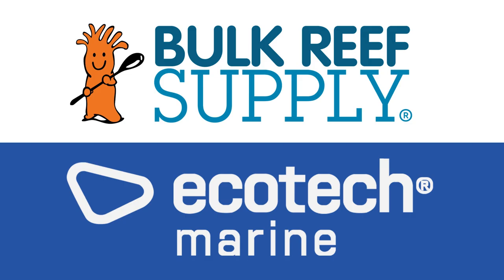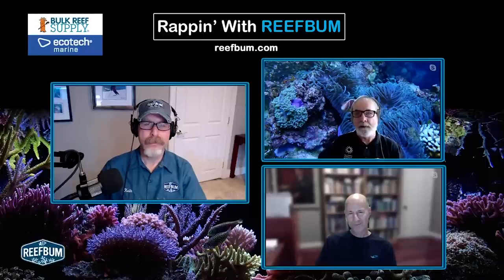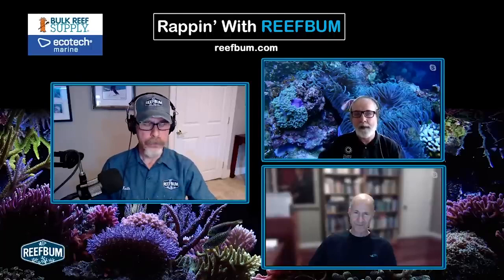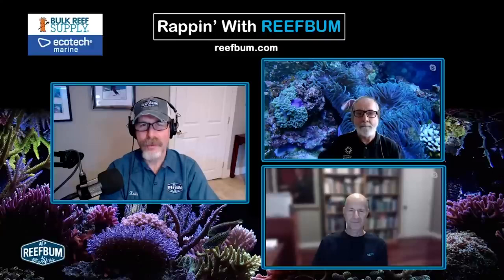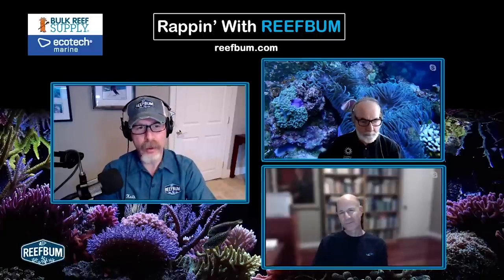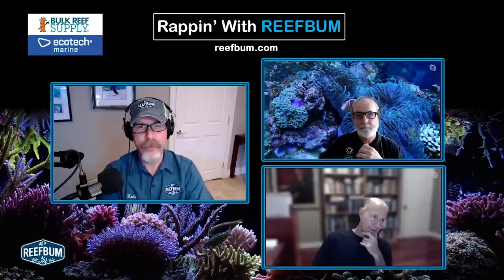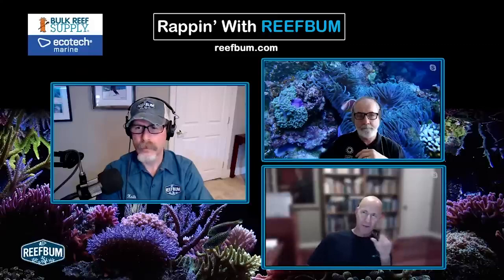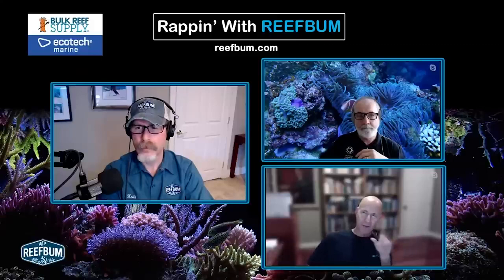How Useful is the Redfield Ratio? Julian Sprung & Charles Delbeek, Rappin' With ReefBum Sound Bite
How useful is the Redfield Ratio for fighting algae? Julian Sprung & Charles Delbeek discuss this topic during the April 6th episode of Rappin' With ReefBum.

Gimbal

Zhiyun Crane